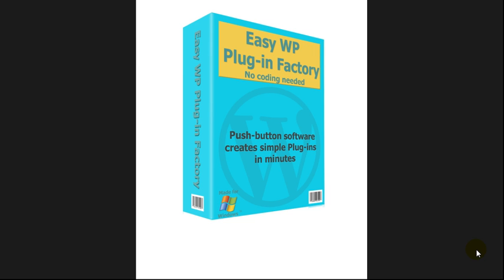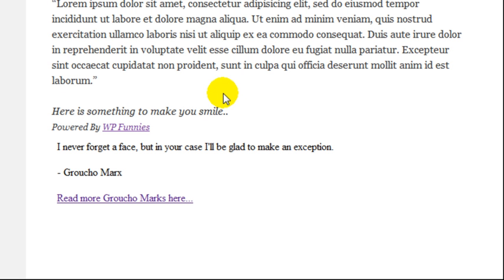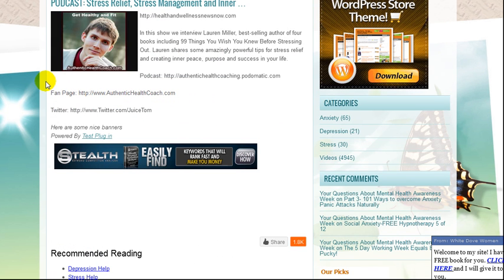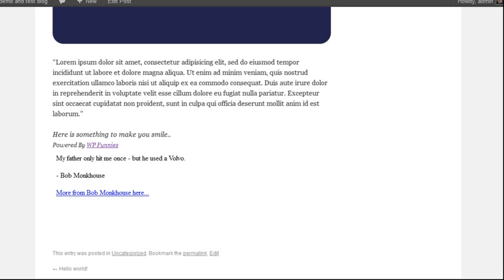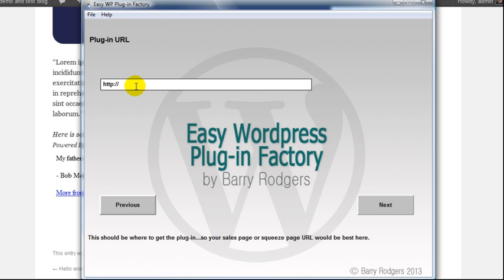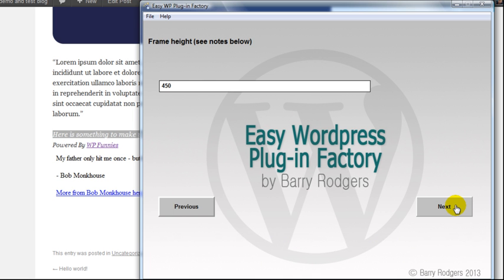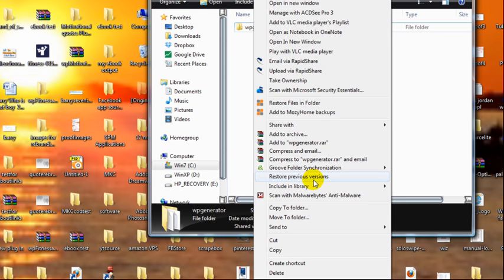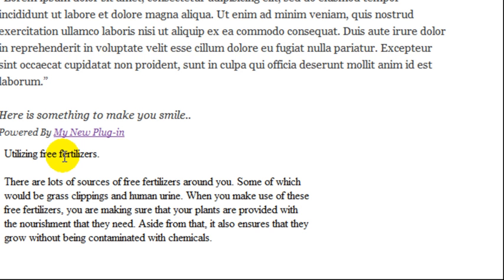Easy WP Plug-in Factory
Makes simple plug-ins in just a few clicks